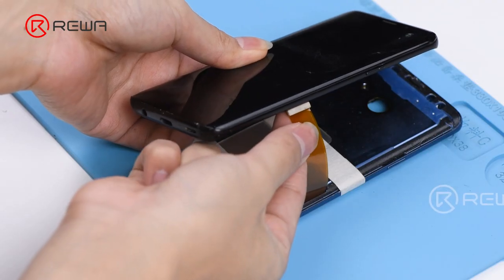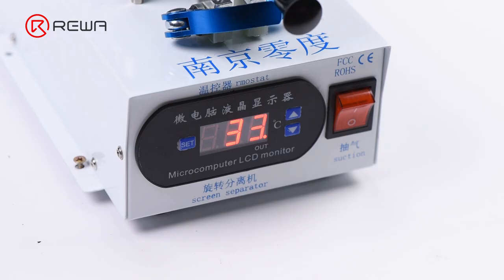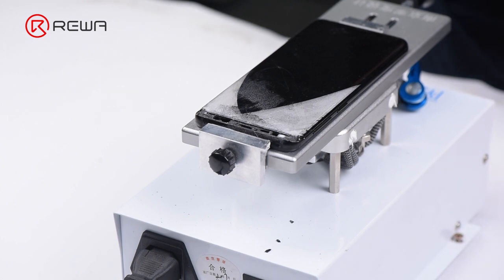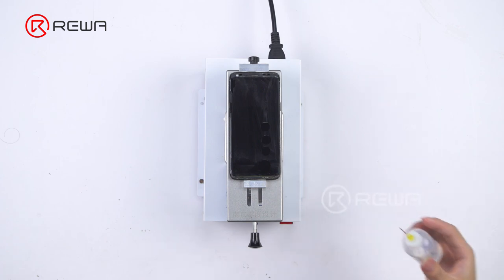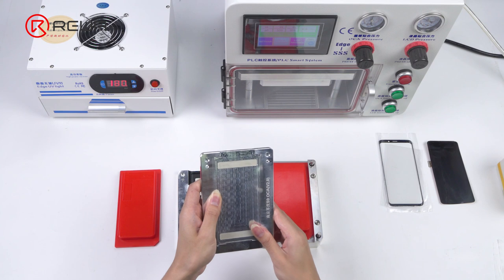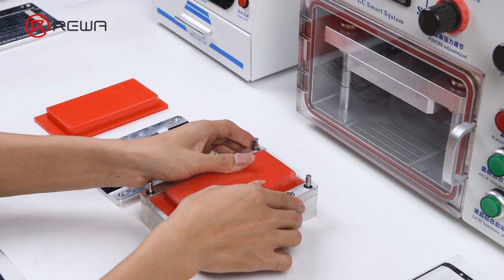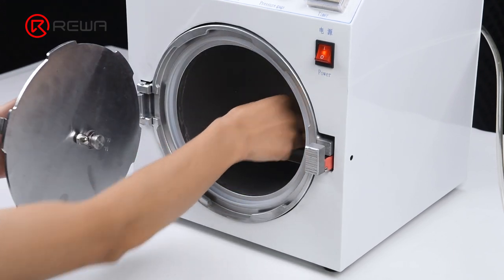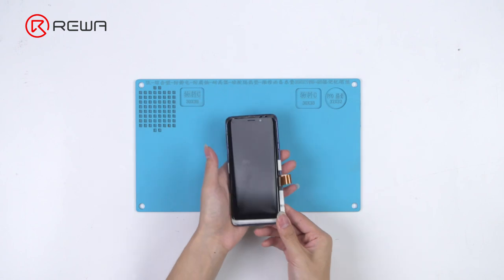The Latest Curved OLED Screen Refurbishing Solution V5.0 ( Galaxy S9 Demo )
With the emergence of more and more curved-screen mobile phones on the market, curved-screen technology becomes more and more complicated, adding the difficulty of curved-screen refurbishing. The release of Samsung S9 series also brings a new challenge since traditional curved-screen refurbishing solutions with freeze assistance cannot meet its need. That's why we bring you this latest curved-screen refurbishing solution with heat assistance, which can meet the refurbishing needs of most curved-screen and flexible-screen mobile phones.

Product used in this video:
1. Refurbish Tools For Samsung & iPhone
2. Curved Screen Glass Lens Cutting Machine
3. Rotatable Curved Screen LCD Separating Machine
4. Electric Glue Removing Tool
5. Curved Screen Laminating Machine
6. High Power UV Lamp